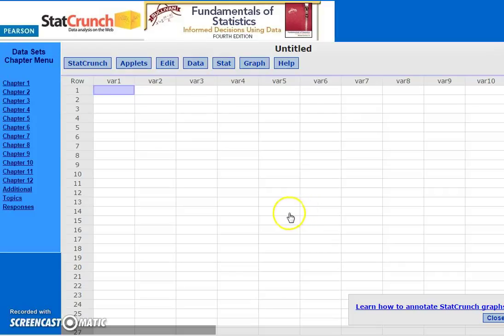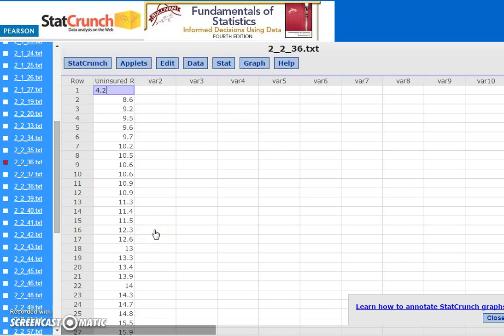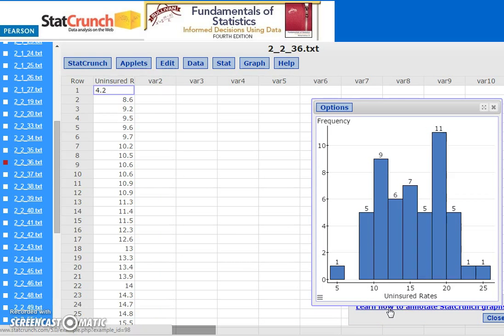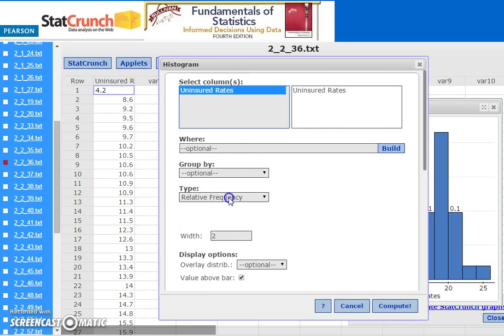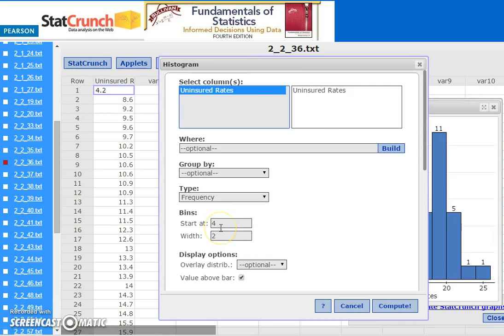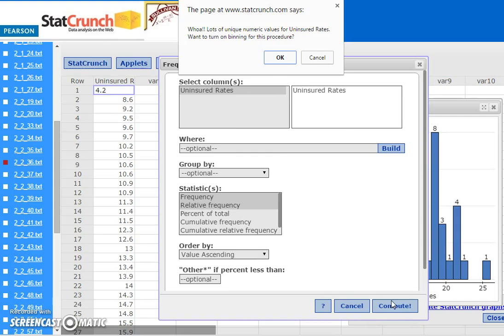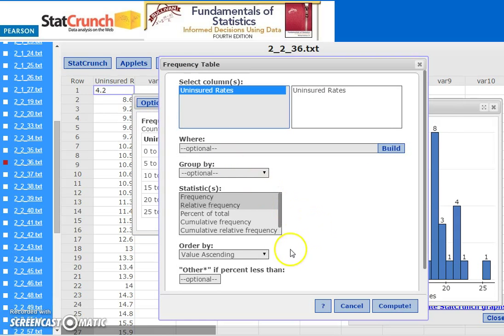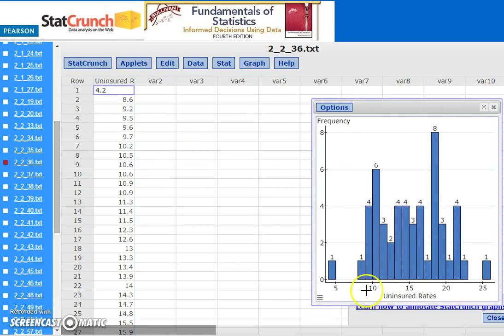Histogram with 2 2 36 plus frequency distribution